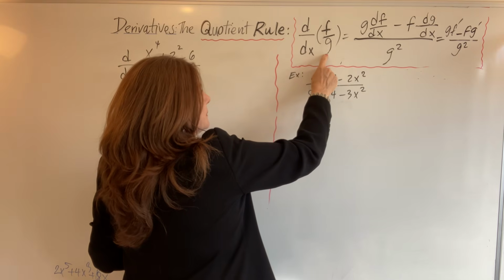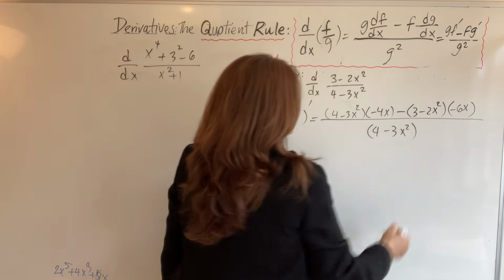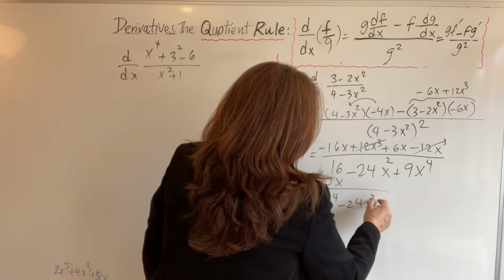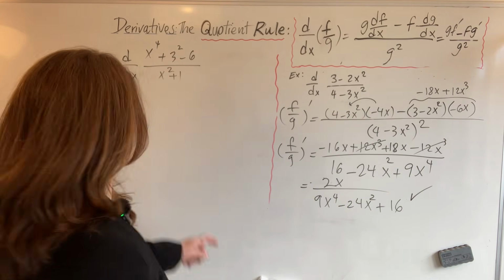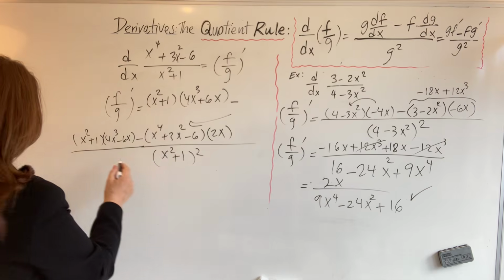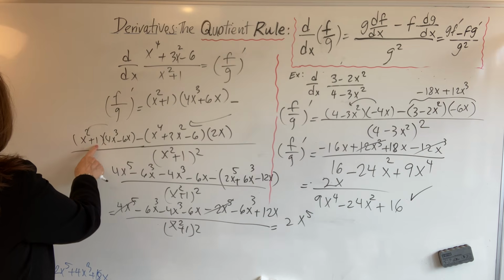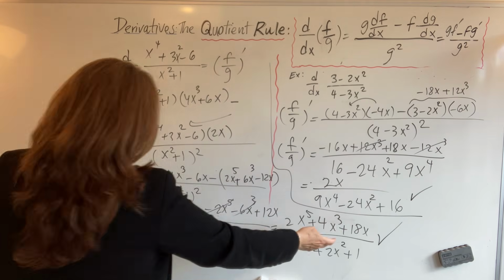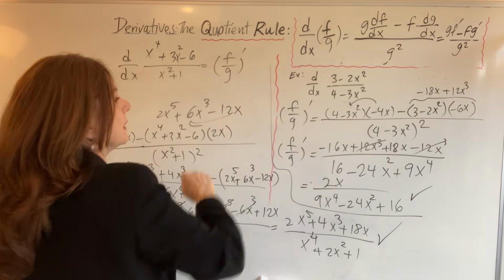Derivatives: The Quotient Rule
In this lesson, we learn how to find the derivative of a quotient using the Quotient Rule step by step.

We work with the example:

d/dx(x^4+3x^2-6)/(x^2+1)

First, we identify the numerator and denominator as f(x) and g(x). Then we apply the Quotient Rule:

 d(f/g)/dx = (g f'-f g')/g^2

We differentiate the numerator and denominator separately using the basic power rule, substitute them into the Quotient Rule, and carefully organize the expression.

This lesson is designed to make the Quotient Rule clear and easy to follow, step by step with Zoe.